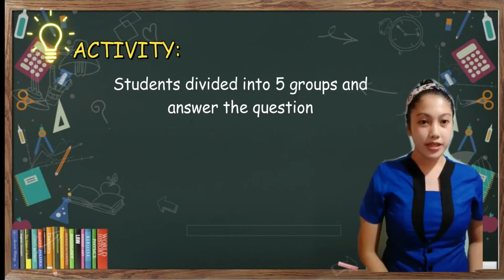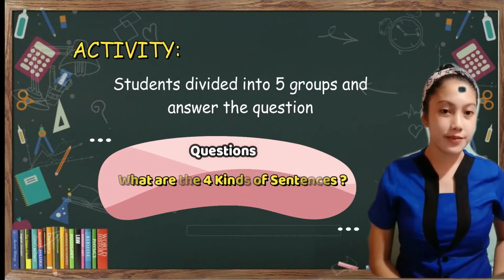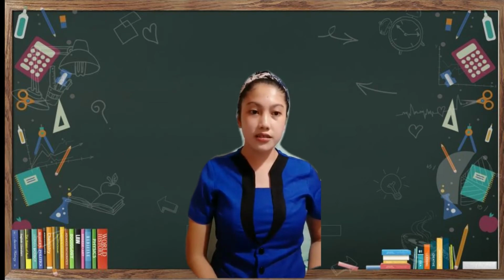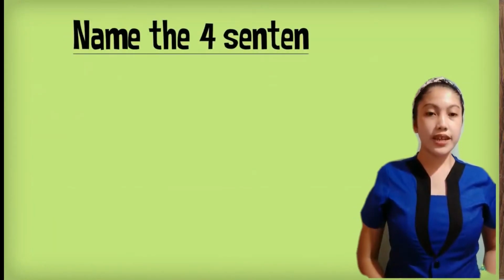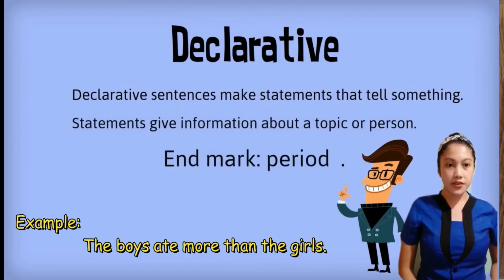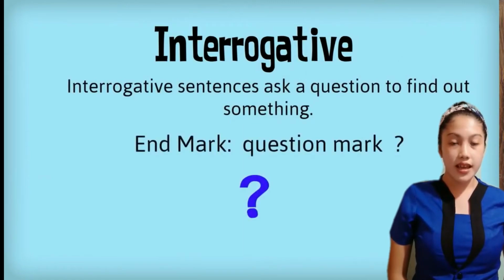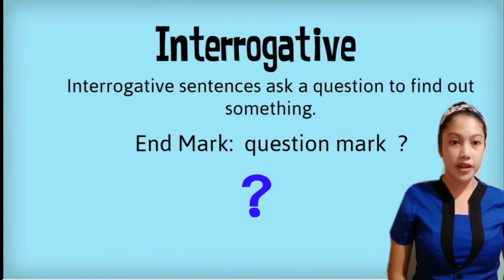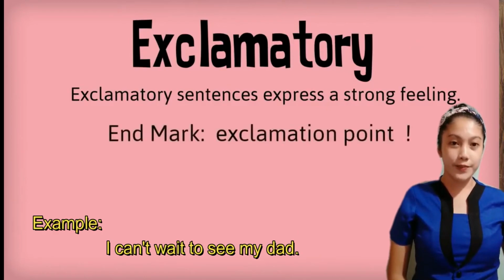What are the 4 Kinds of Sentences ? by ADELFA B. MARQUEDA